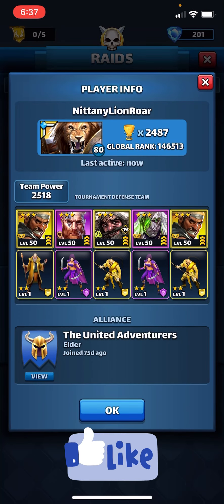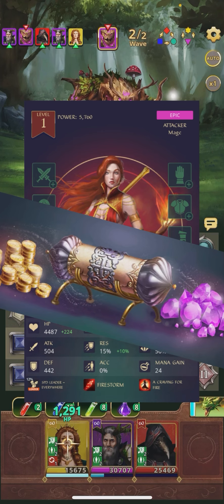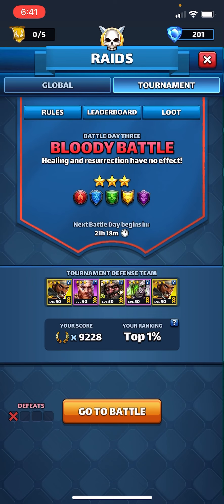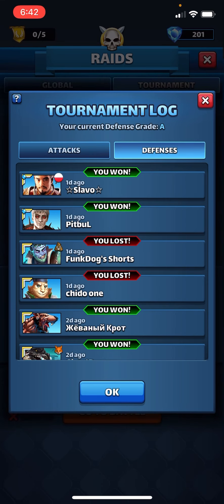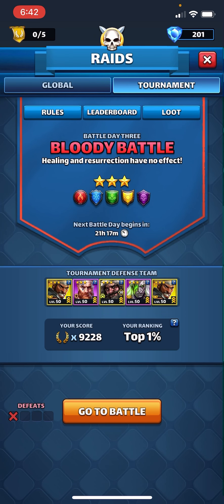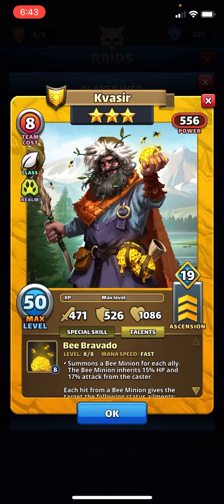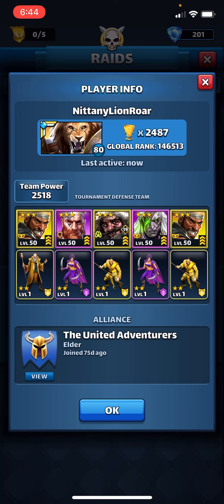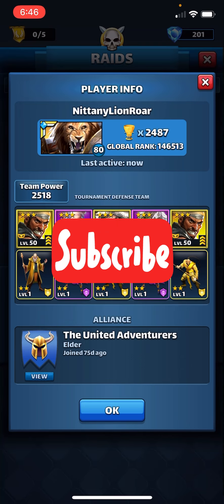E&P - Why this Defense is SO GOOD in the Tournament! - “Bumble Bee” Defense 3-Star Bloody Battle